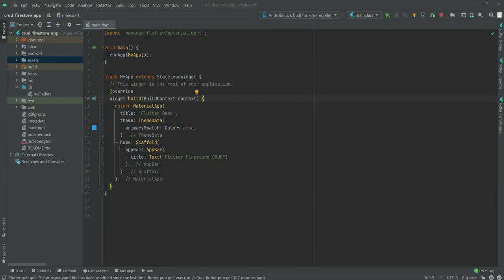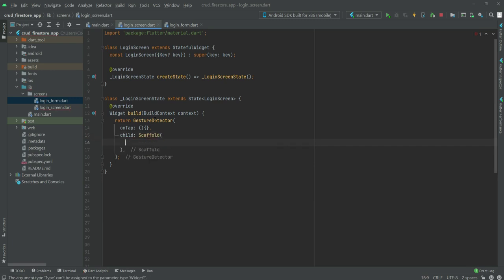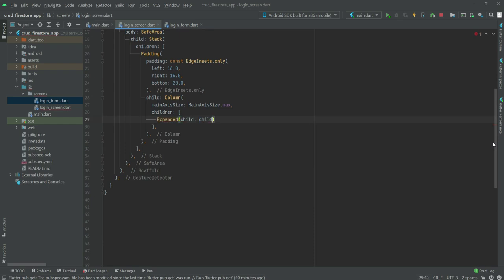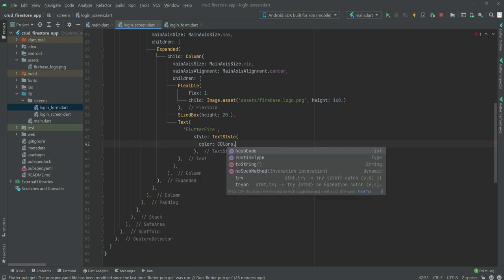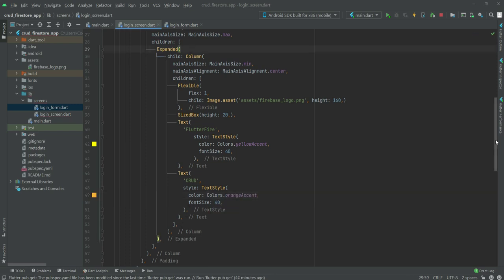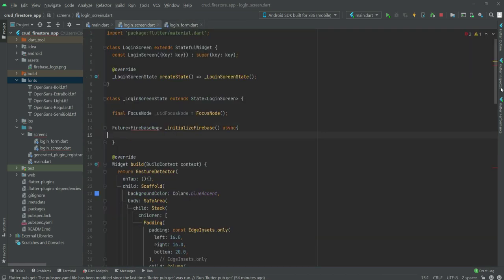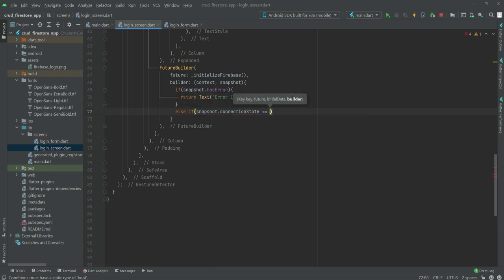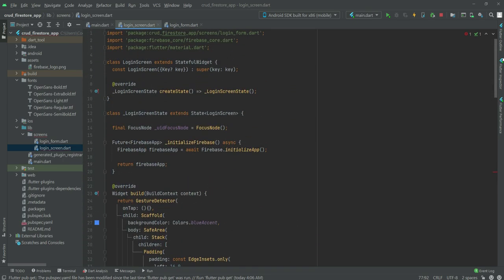Learn Flutter & Firebase and Build Flutter WEB, Android & iOS App - Flutter 2.5 Full Course 2021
In this video we will work on login screen design.